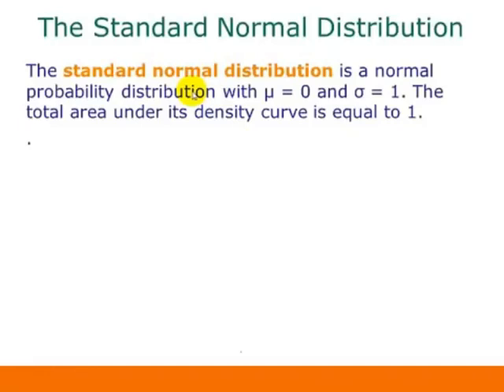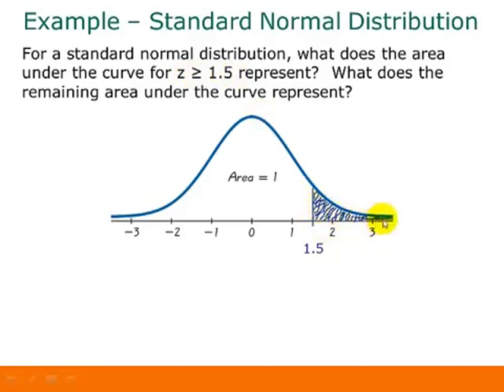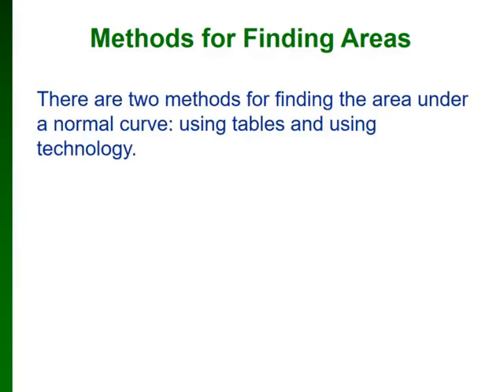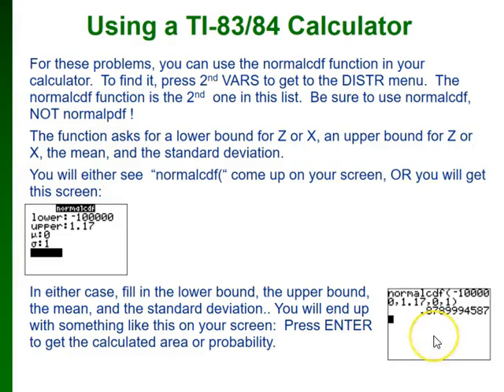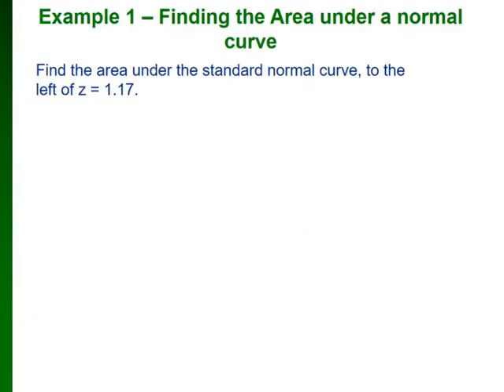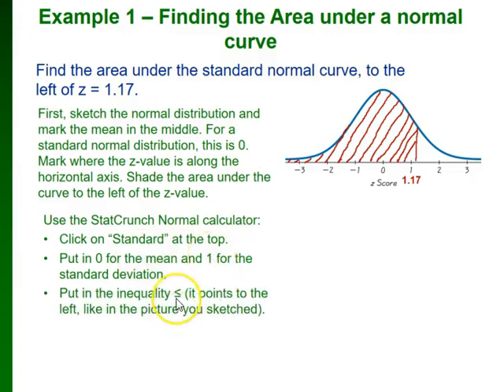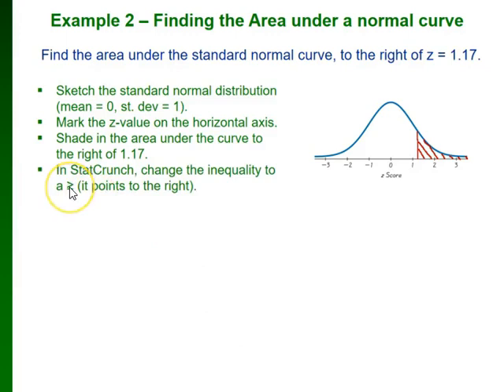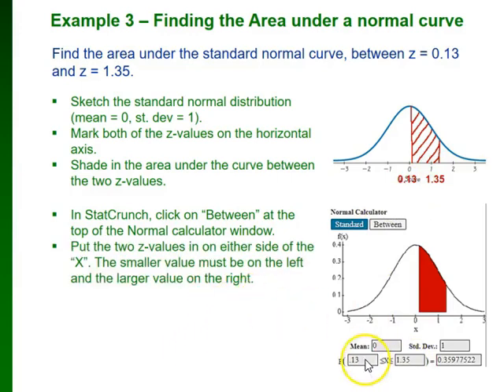The Standard Normal Distribution and Probabilities